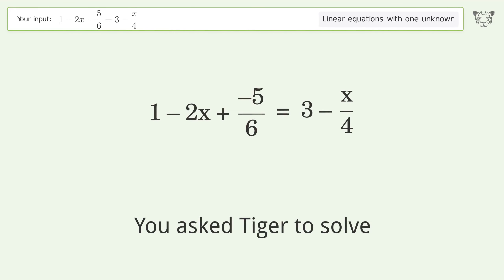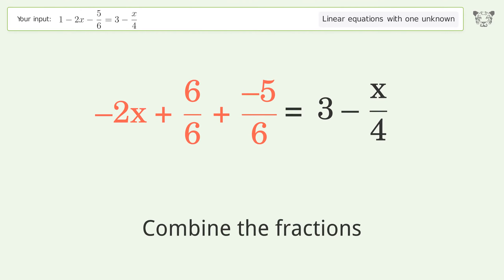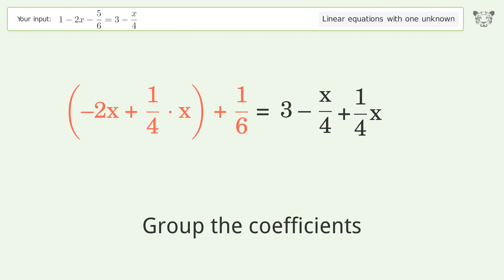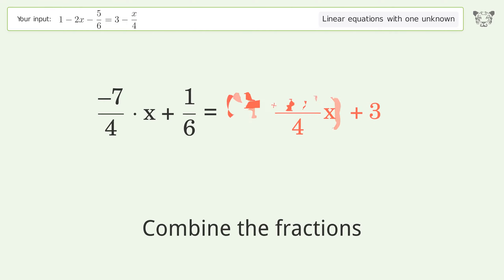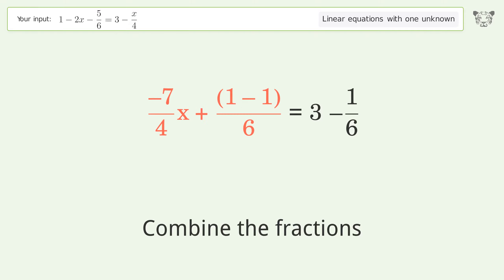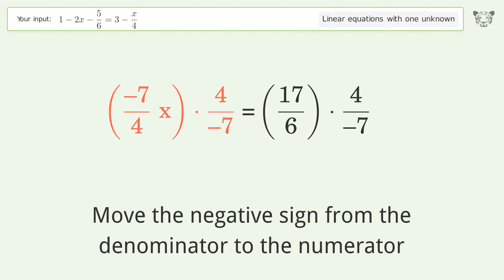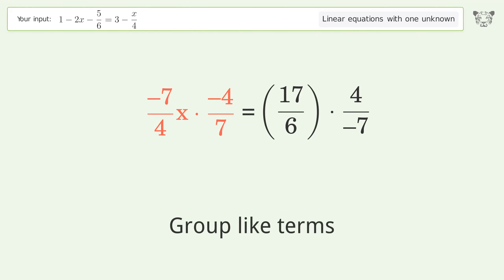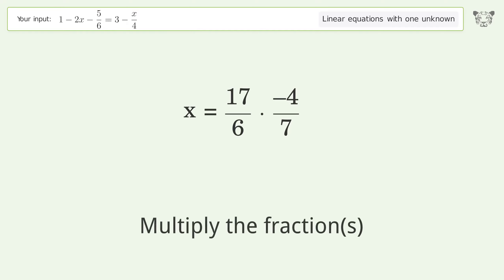Linear equation with one unknown: Solve 1-2x-5/6=3-x/4 step-by-step solution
Solving 1-2x-5/6=3-x/4 using the linear equation with one unknown solver

for a step-by-step and more tips and tricks for dealing with linear equations with one unknown.